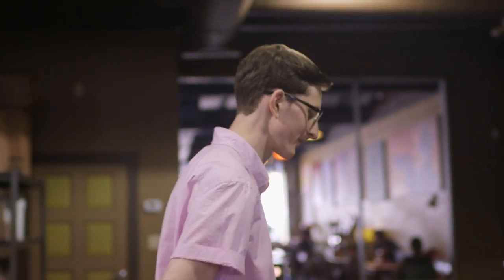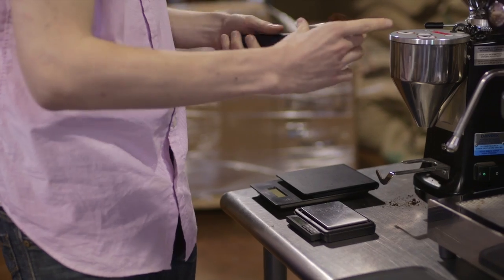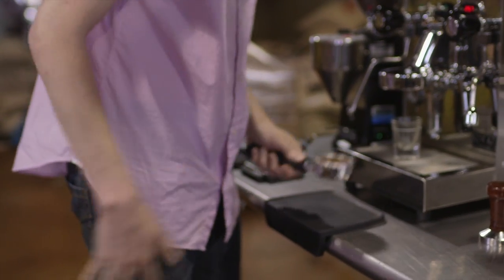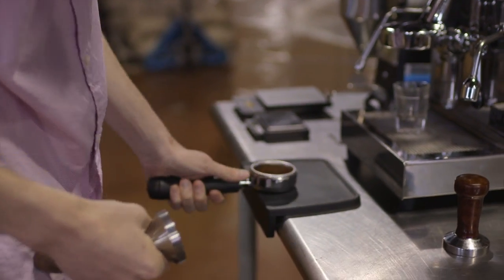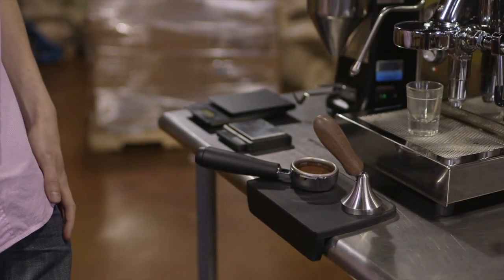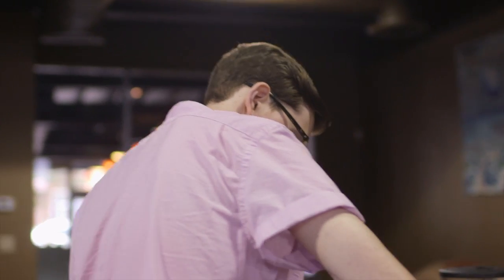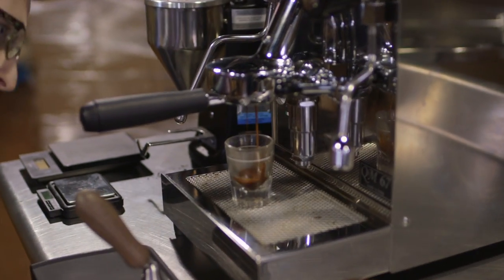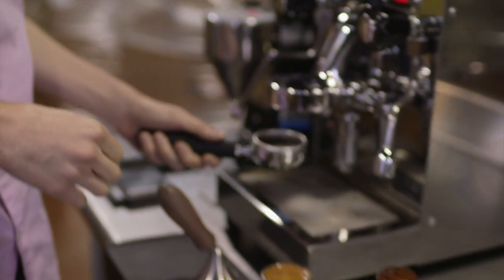A Beginner's Guide to Espresso: Part 5